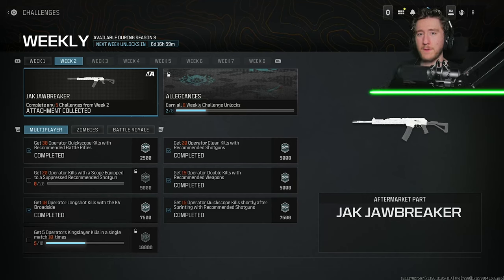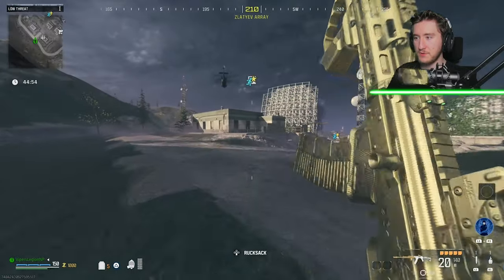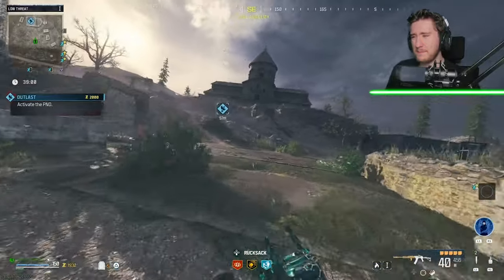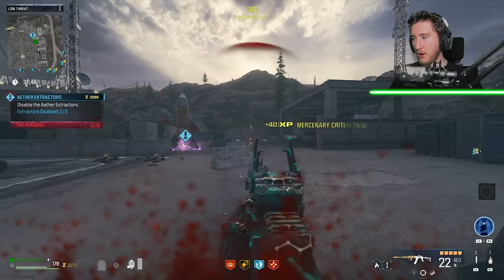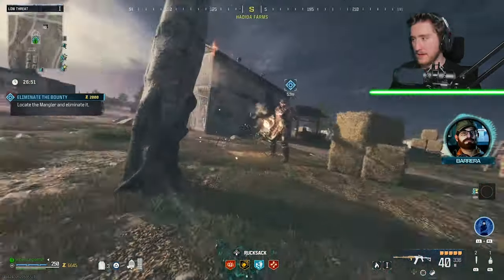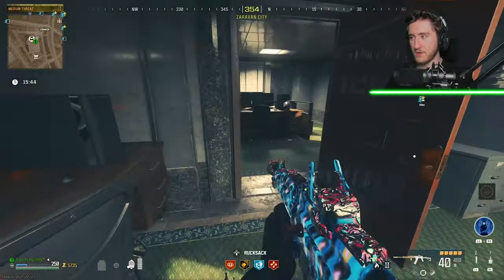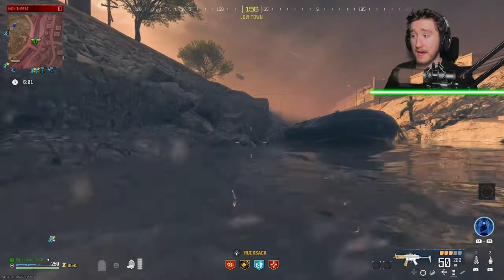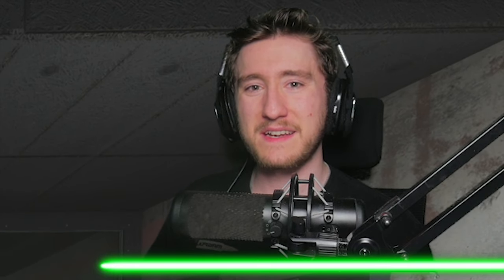*NEW* BATTLE RIFLE - "JAK JAWBREAKER" KV BROADSIDE GOLDEN IVORY (Modern Warfare 3 Zombies)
In this video, I unlock Golden Ivory Camo for the KV Broadside using the NEW JAK JAWBREAKER AFTERMARKET PART in Modern Warfare 3 Zombies! This aftermarket part is one of the most unique in Modern Warfare 3, and it turns the KV Broadside shotgun into a powerful battle rifle! What do YOU think about The JAK Jawbreaker?